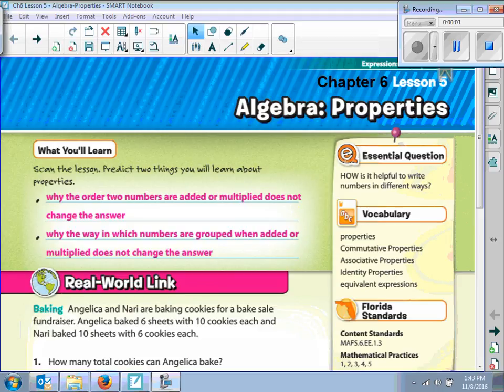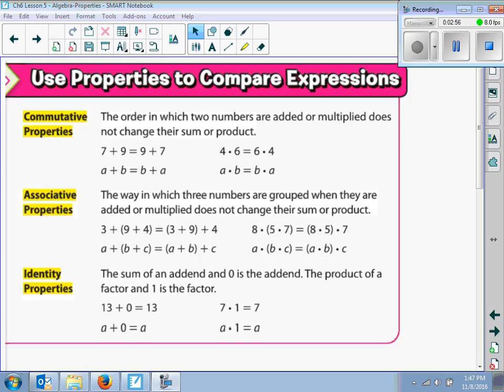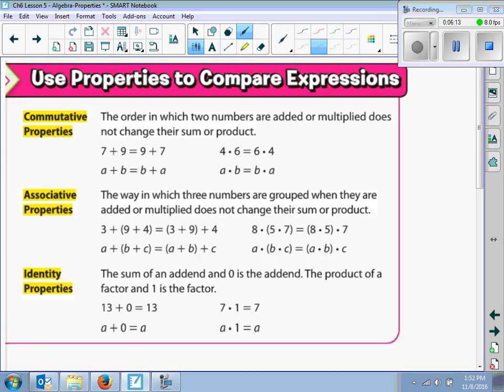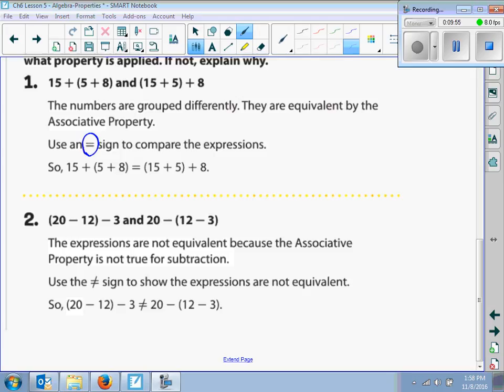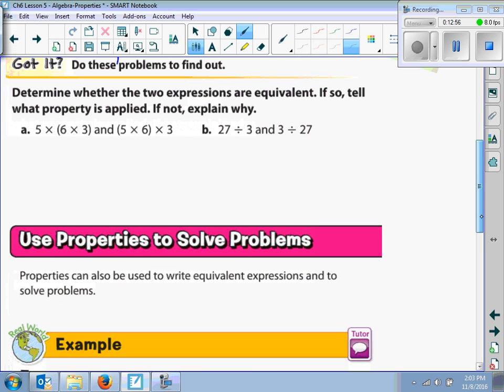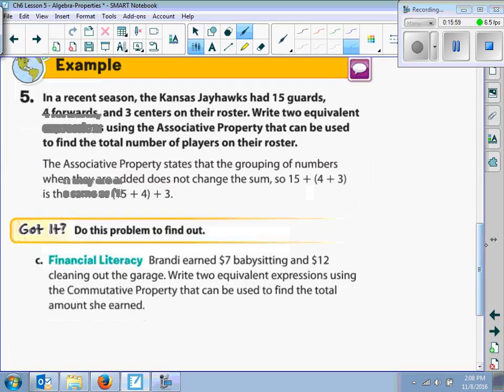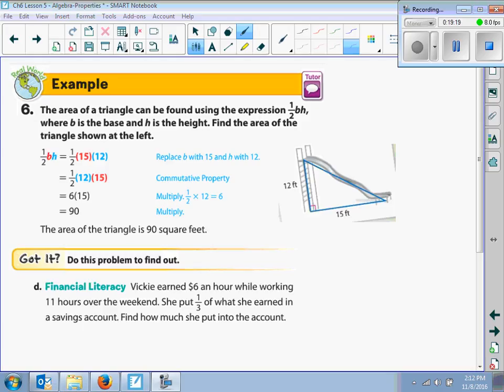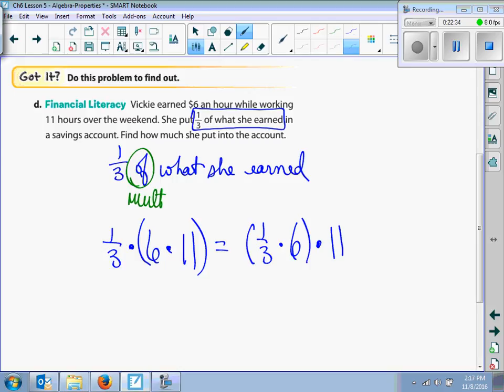Ch6 Lesson 5 Properties video lecture